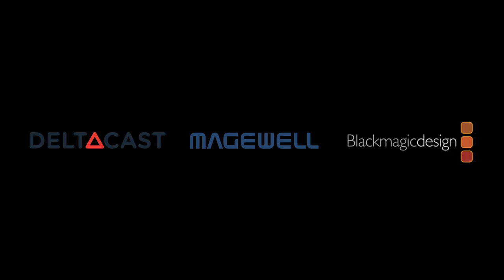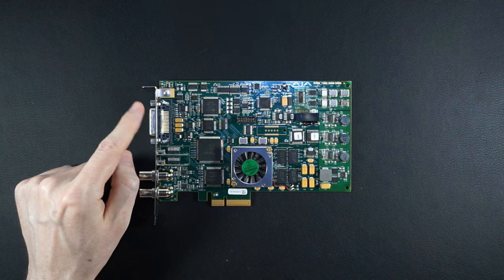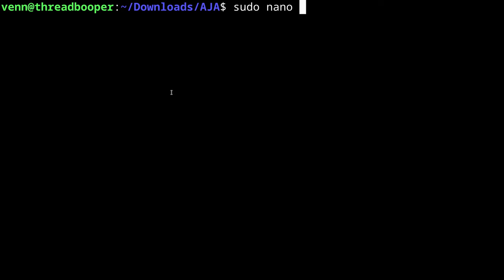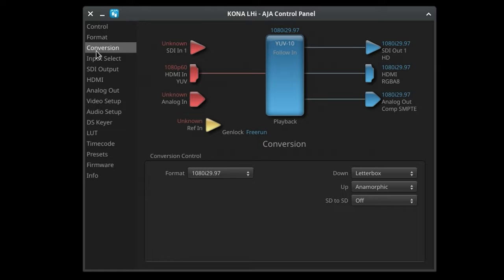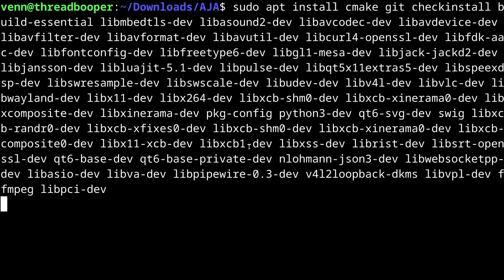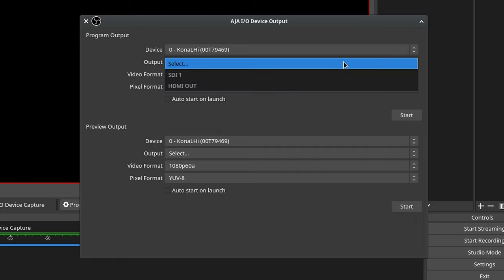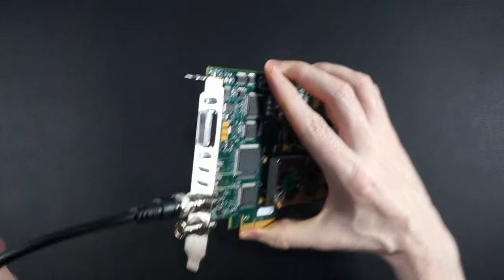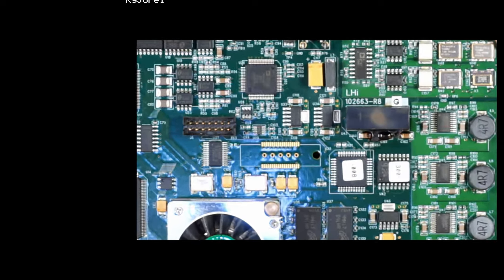AJA KONA LHi + OBS On Linux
In this guide we're going over the eleventy steps needed to get the KONA LHi working with OBS on Debian 12.

Have questions about your setup? Ask in our forums
KONA LHi on eBay
SHOW BUSINESS
Studio equipment
TIMESTAMP BUSINESS
00:00 Intro
00:29 AJA KONA LHi overview
01:00 Drivers and software
01:33 Supported kernel versions
02:31 AJA Control Panel
02:51 AJA Control Room
03:01 AJA SDK
03:32 Compiling OBS with AJA support
04:11 AJA I/O in OBS
04:38 Capture test and comparison
05:09 Final thoughts